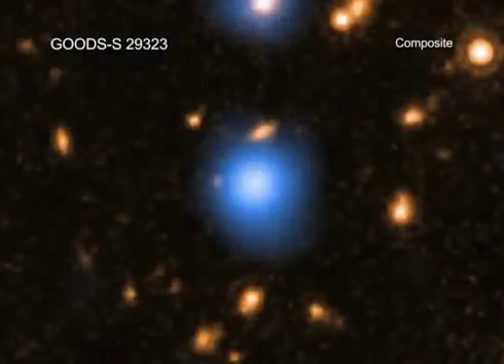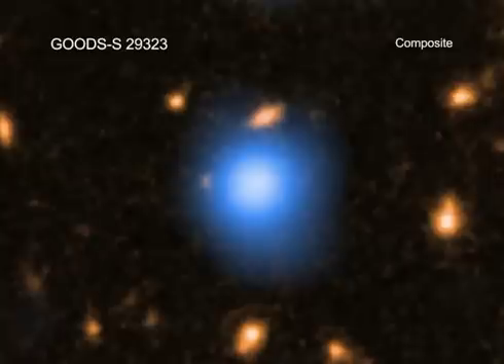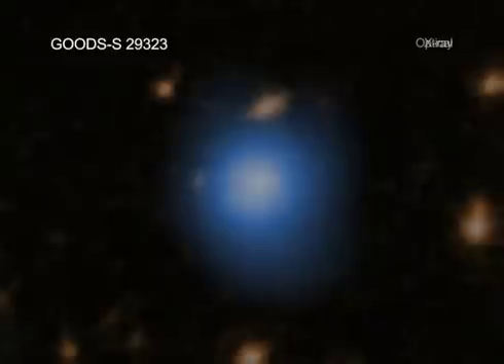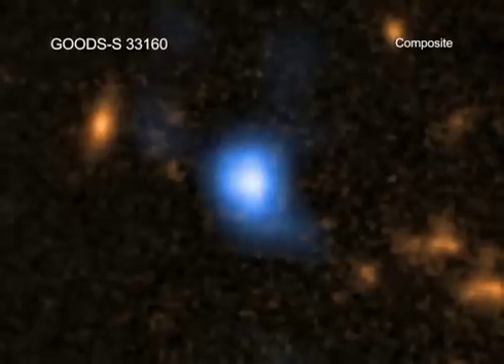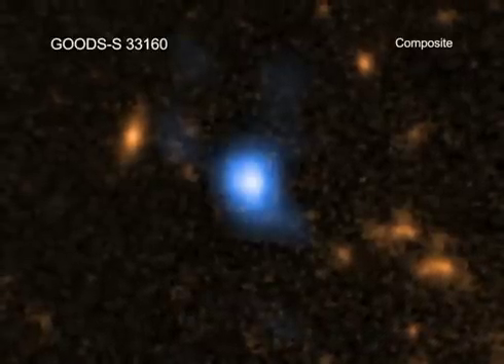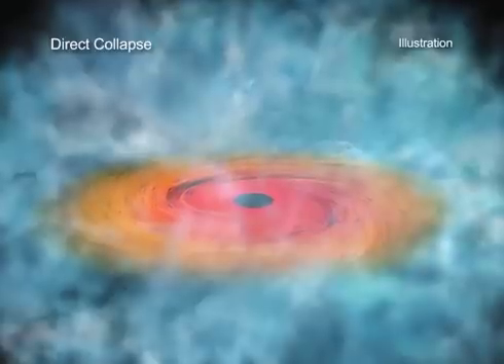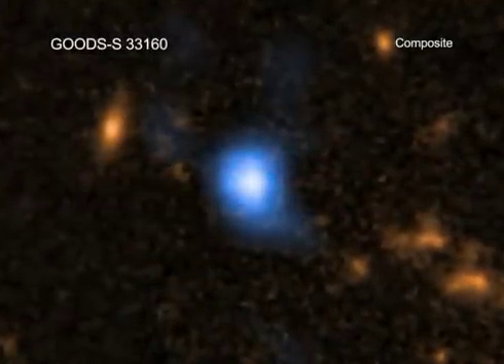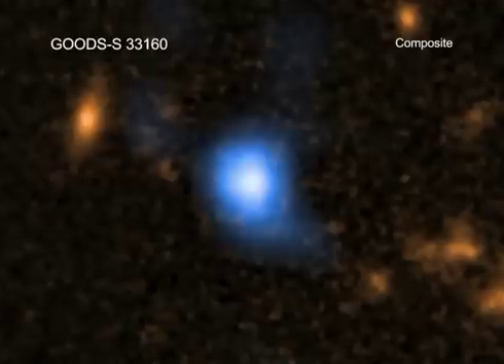A Tour of Black Hole Seeds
The new results suggest that at least some of the supermassive black holes in the early Universe formed through this direct collapse method.